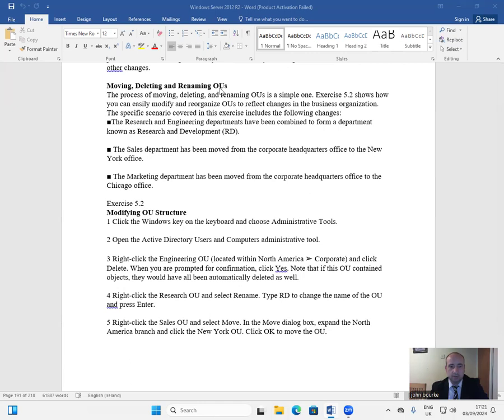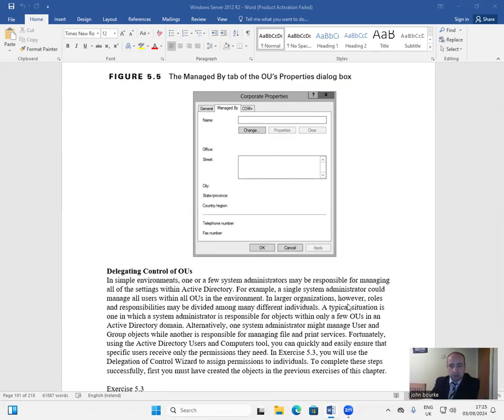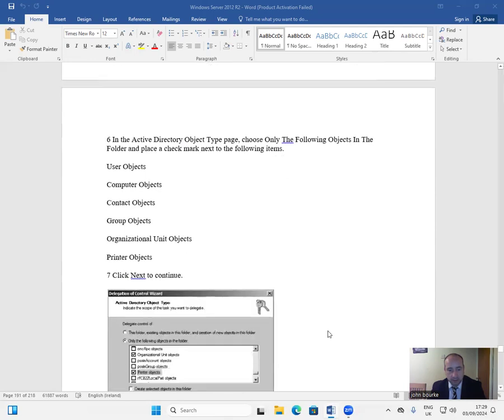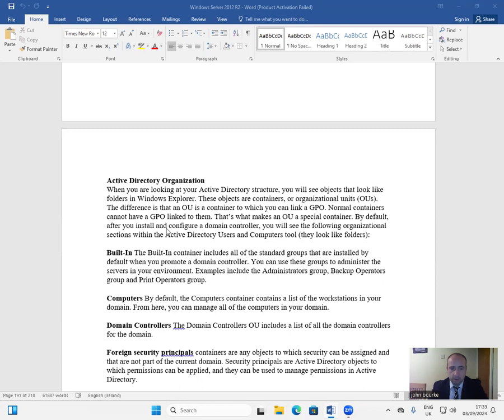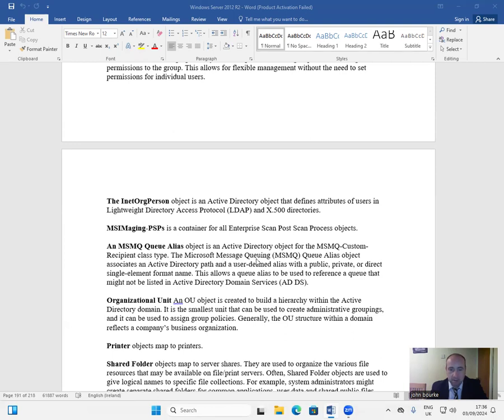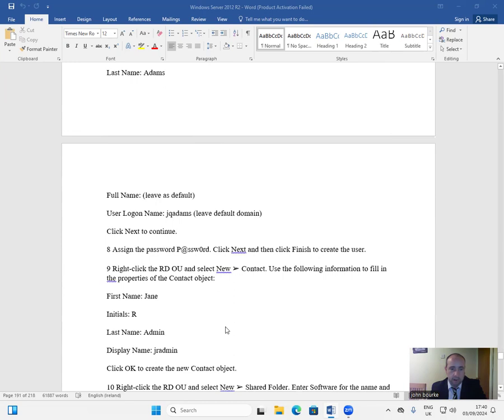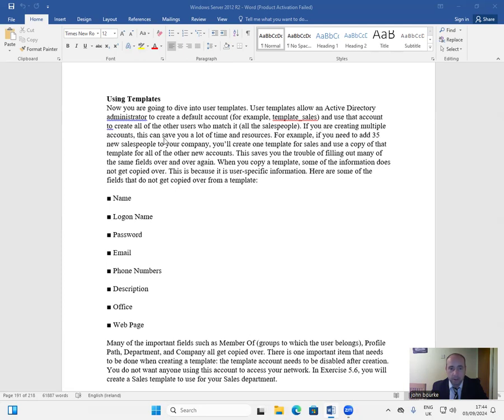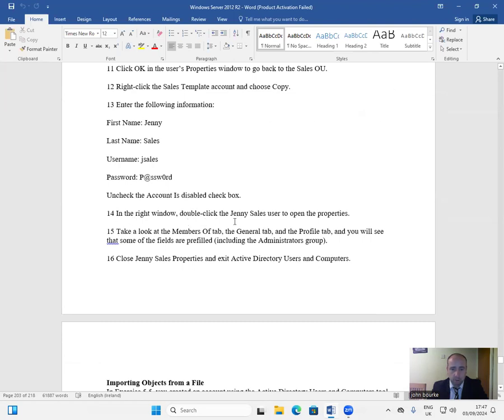Windows Server 2012 part 22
Moving, Deleting and Renaming OUs
Modifying OU Structure
Administering Properties of OUs
Delegating Control of OUs
Using the Delegation of Control Wizard
Delegating Custom Tasks
Troubleshooting OUs
Inheritance
Delegation of Administration
Organizational Issues
Creating and Managing Active Directory Objects
Overview of Active Directory Objects
Active Directory Organization
Built-In
Computers
Domain Controllers
Foreign security principals
The Managed Service Accounts
Users
Active Directory Objects
Computer
Group
The InetOrgPerson
MSIMaging-PSPs
An MSMQ Queue Alias
Organizational Unit
Printer
Shared Folder
User
Creating Objects Using the Active Directory Users and Computers Tool
Creating Active Directory Objects
Configuring the User Principal Name
Using TemplatesCreating a User Template